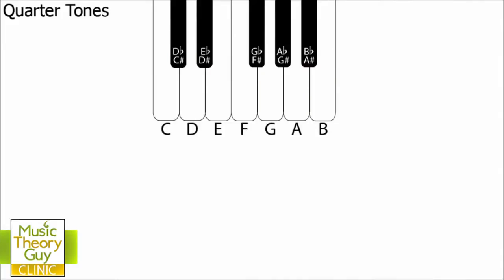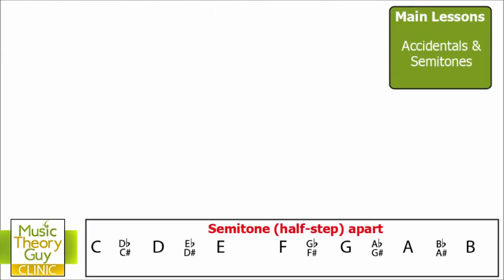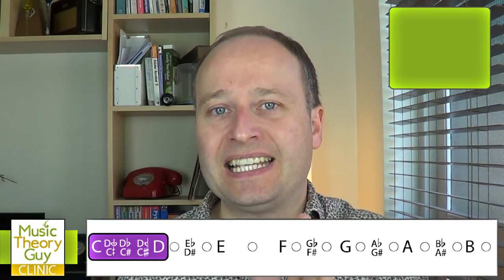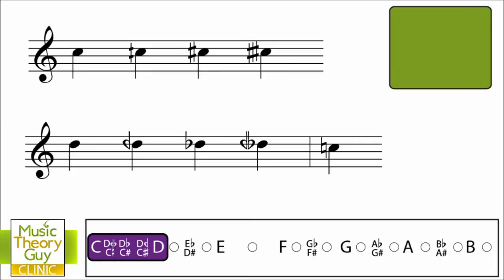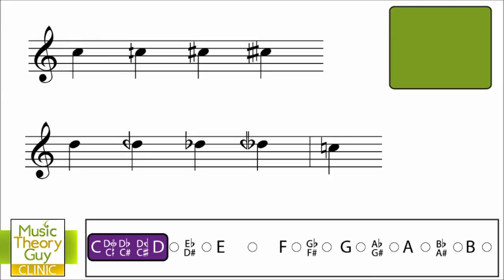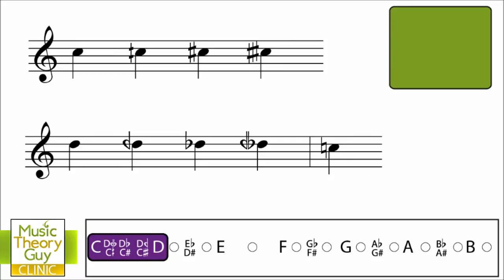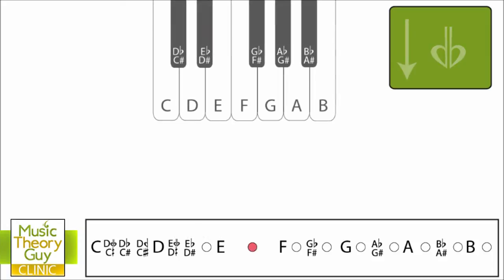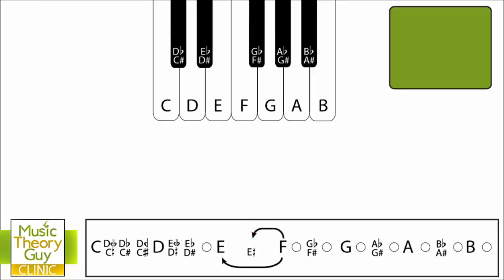Clinic: Quarter Tones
Clinic #4

What are Quarter Tones? MusicTheoryGuy answers a question from Joe in Ohio.

PLEASE NOTE - To understand quarter tones it's essential that you already know what semitones or half-steps are. If you need any help with these topics have a look at my video on Accidentals and Semitones first: